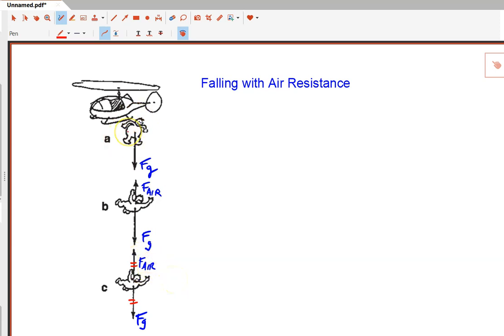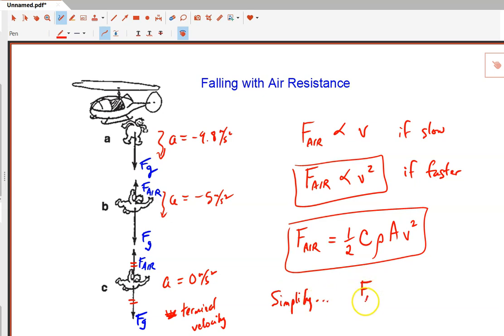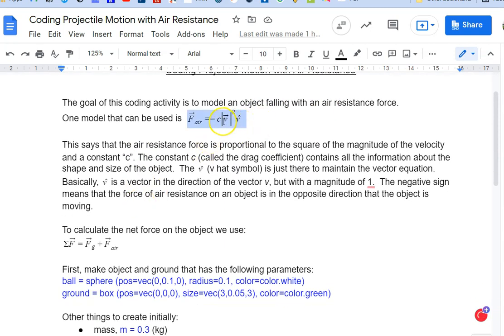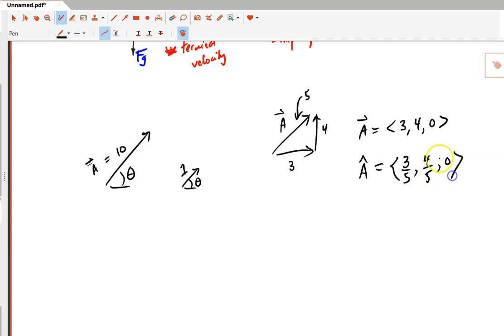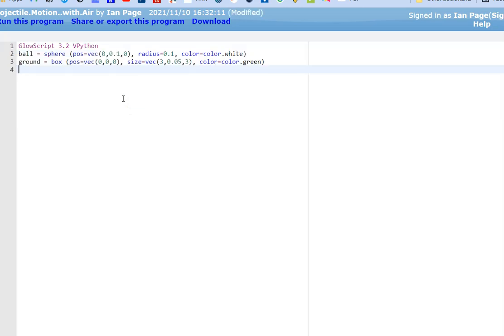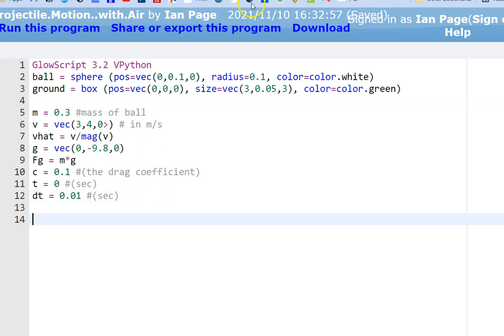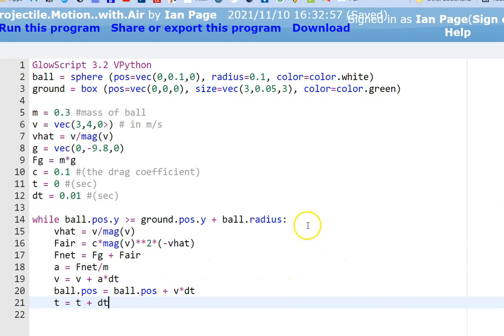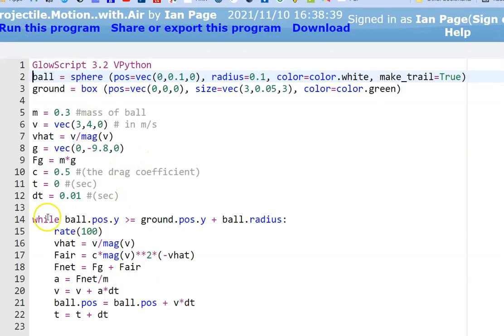Coding Projectile Motion with AIr Resistance